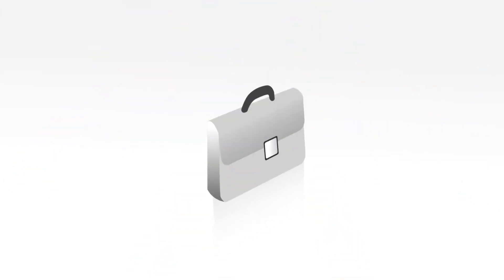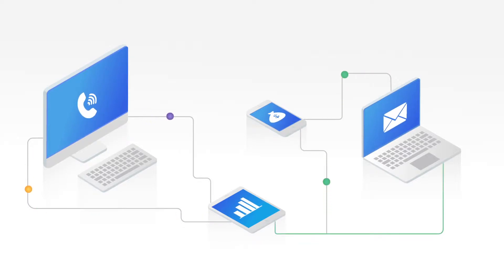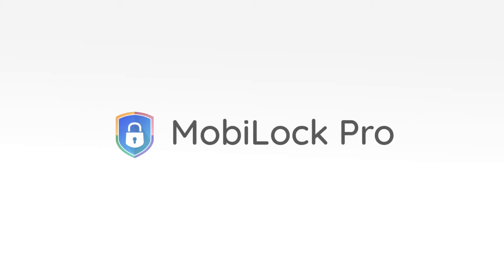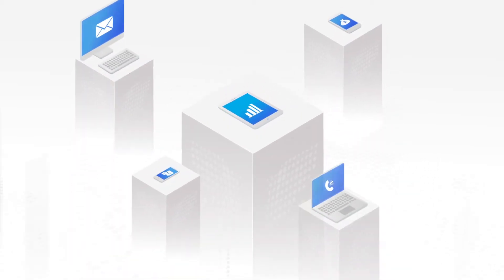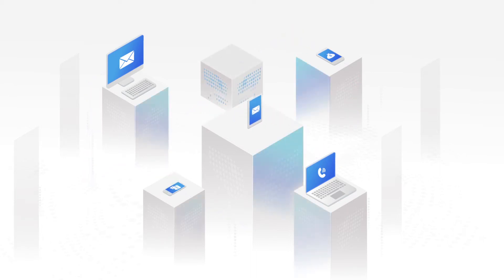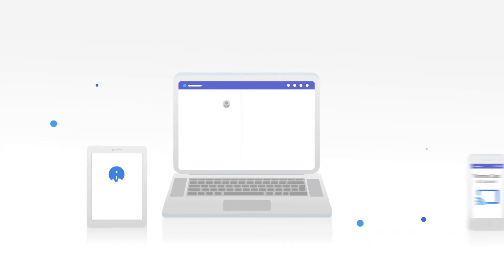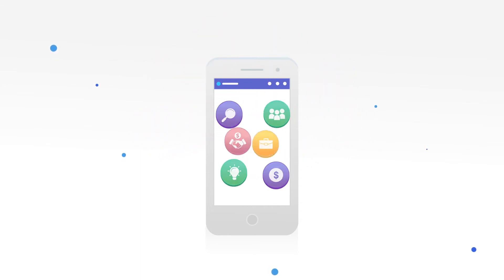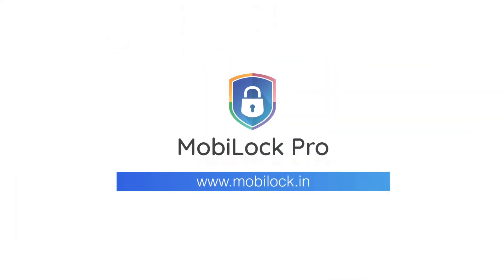mobilock h Final video